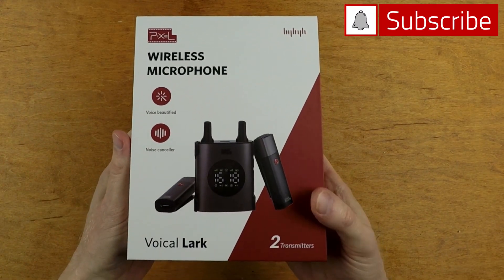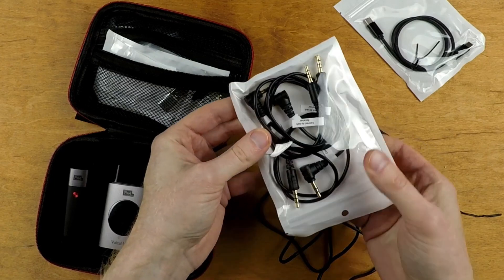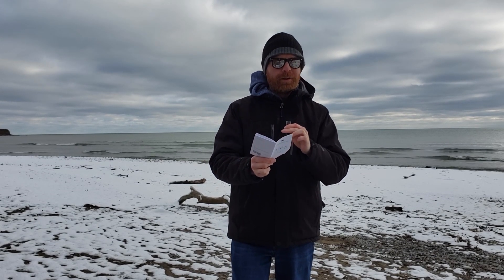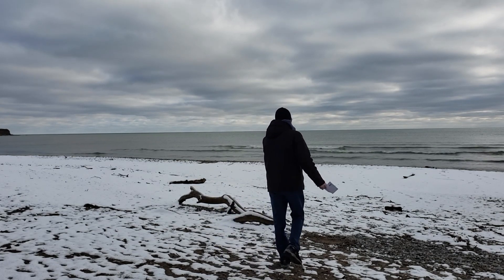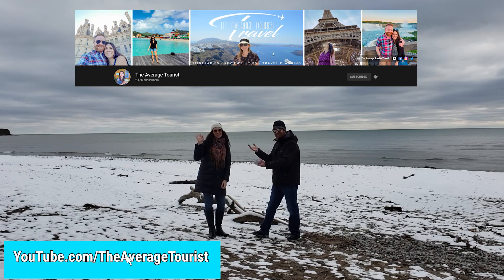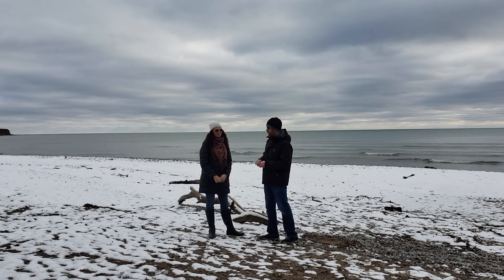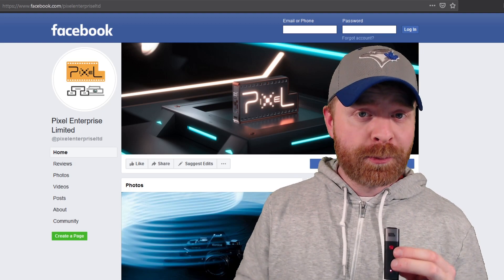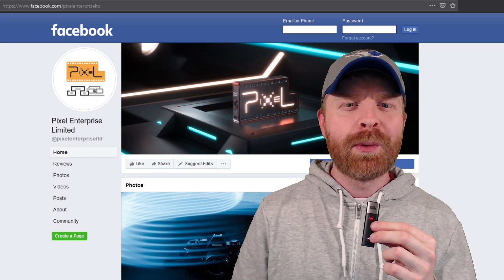Voical Lark Wireless Microphone Review: Great for YouTubers and Content Creators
Hey Everyone! In this video I review the Voical Lark Wireless Microphone setup from Pixel Technologies LTD!

This kit comes with 2 wireless lavalier microphones as well as a receiver. Both mics and the receiver are USBC. There is a "Voice Beautify" setting to optimize / colour the audio based on the speaker's voice. The Voice Beautify modes are: Female, Male, Child as well as Noise Reduction.